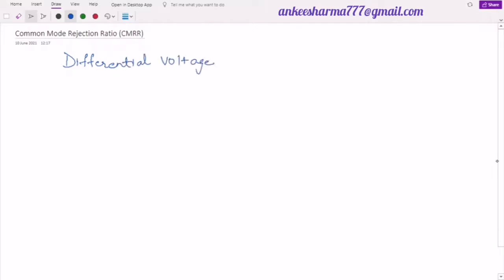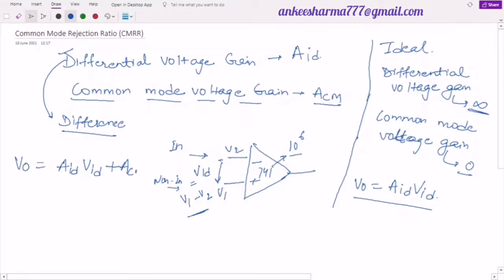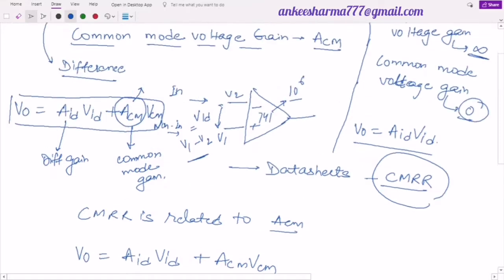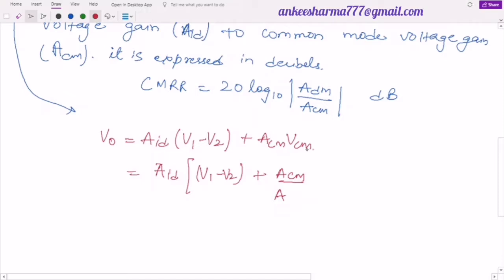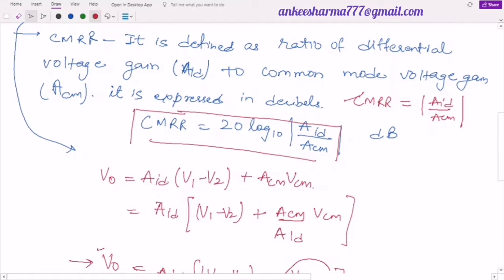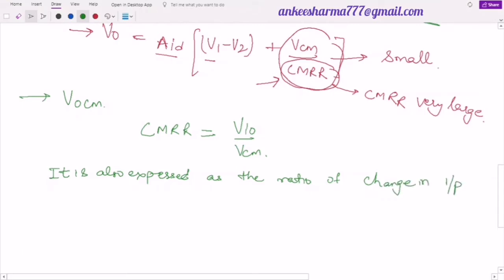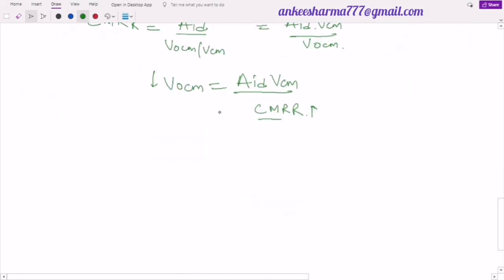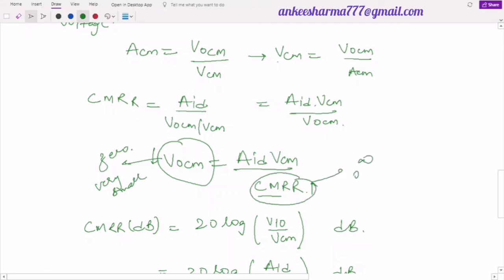Common Mode Rejection Ratio (CMRR)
The CMRR is defined as the ratio of the powers of the differential gain over the common-mode gain, measured in positive decibels (thus using the 20 log rule): As differential gain should exceed common-mode gain, this will be a positive number, and the higher the better.